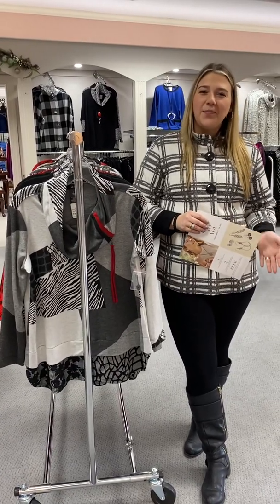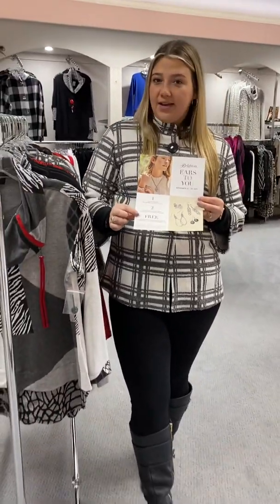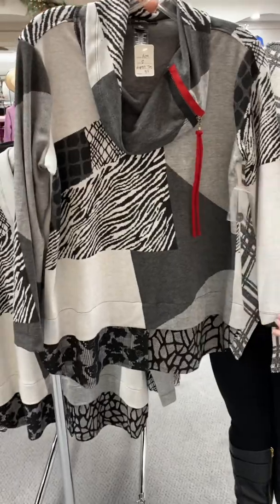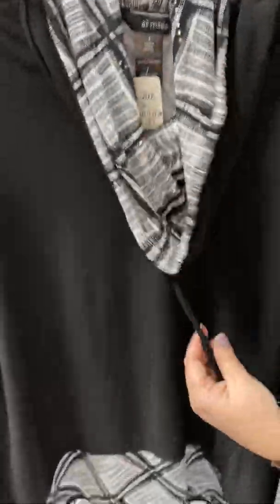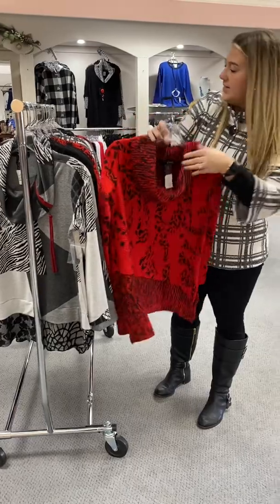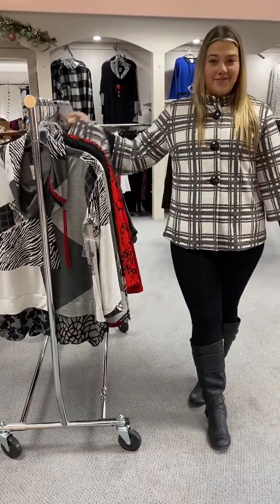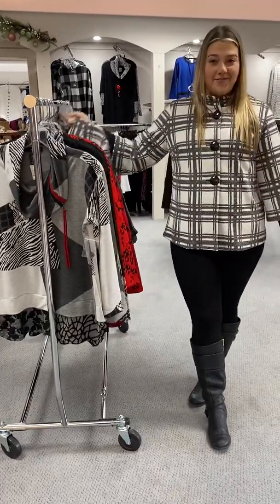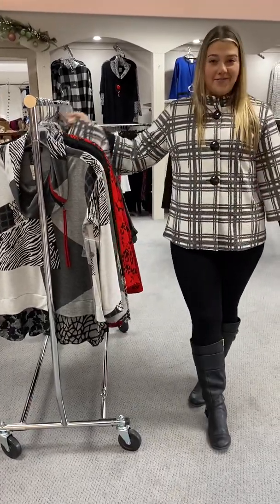New from Ali Miles!